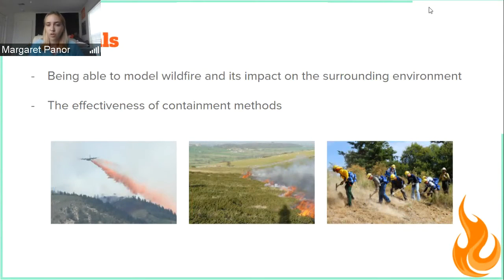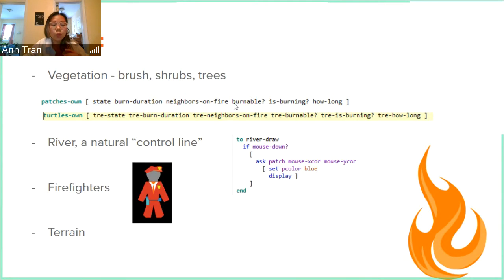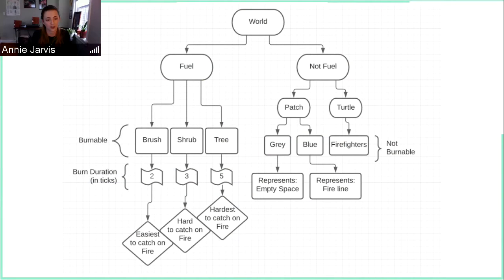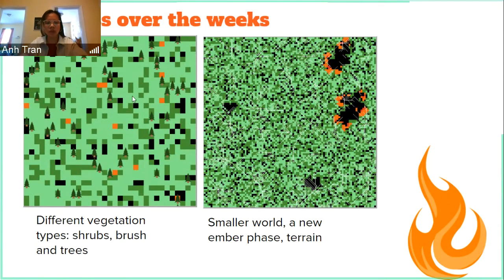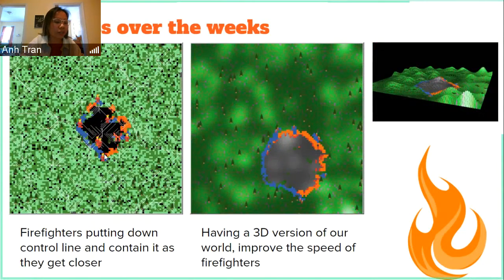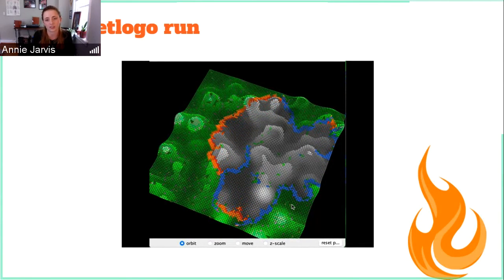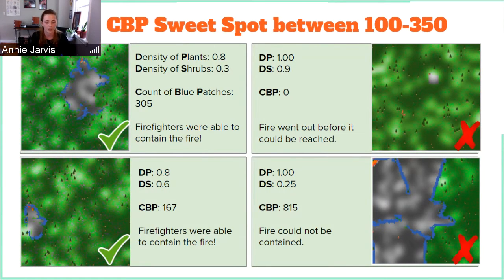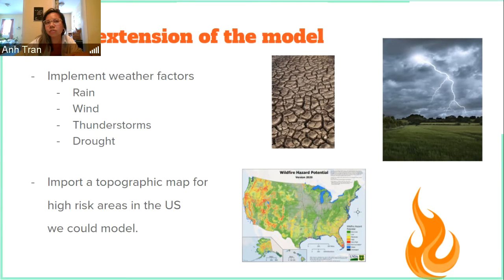Team VCU Final Presentation — SCMB Modeling Accelerator 2021